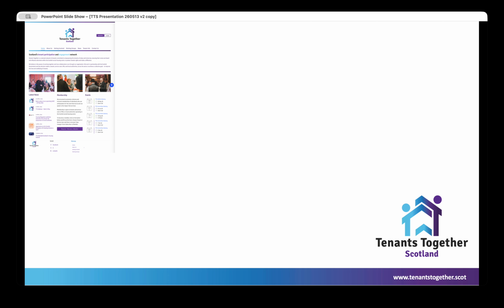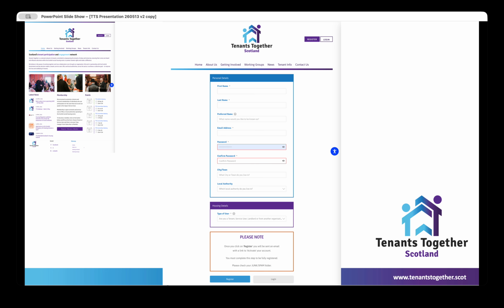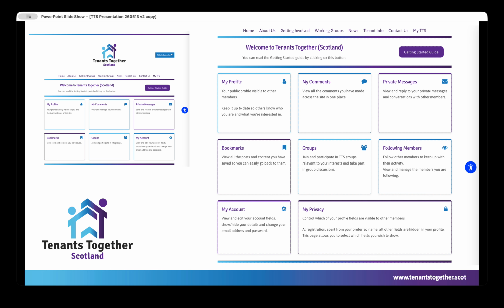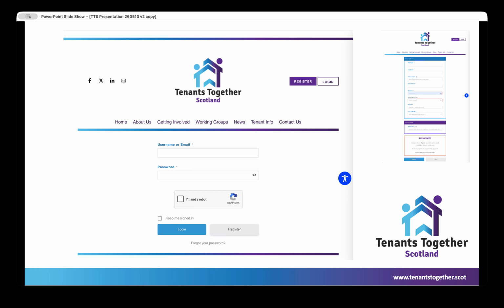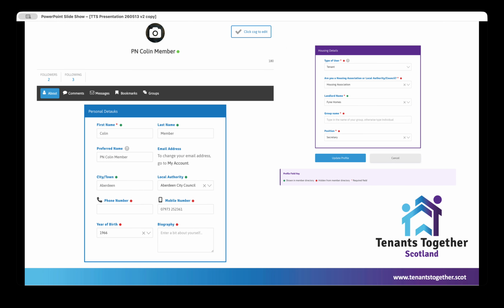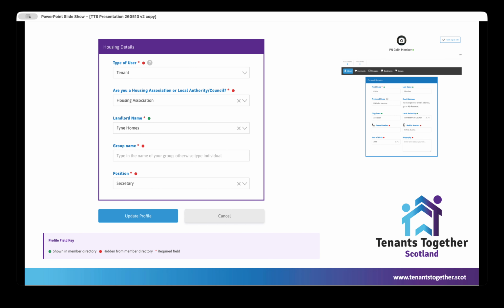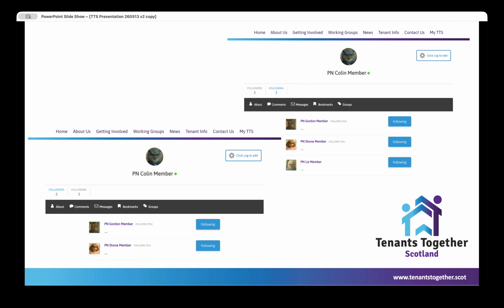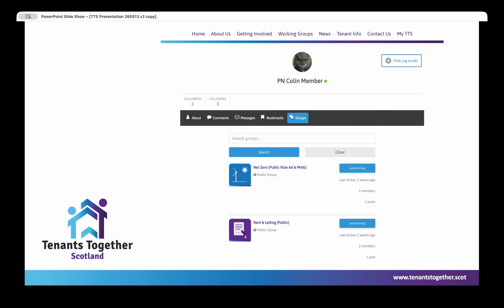TTS New User Area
This video is about the new user area launching in June 2026 on the Tenants Together website.